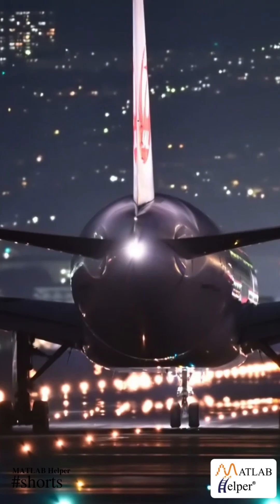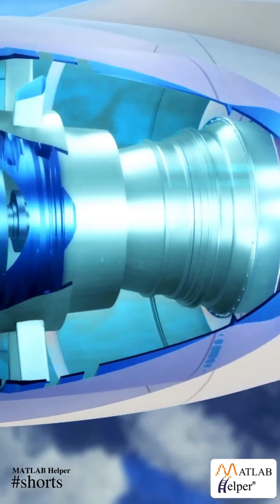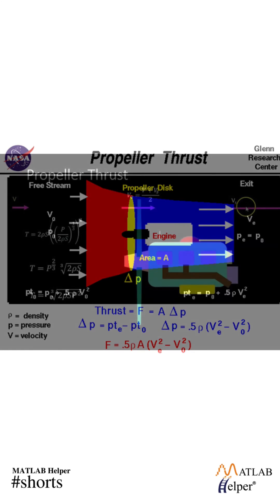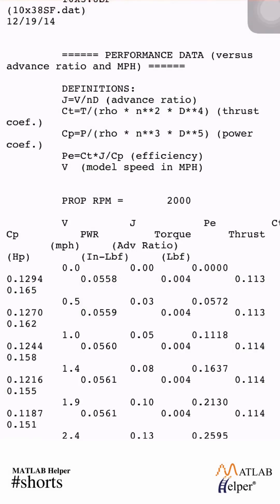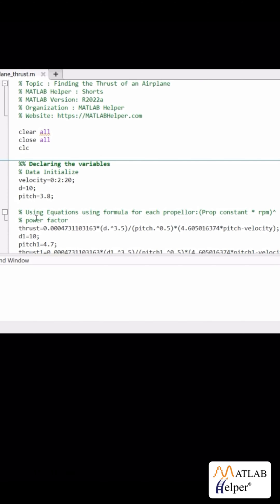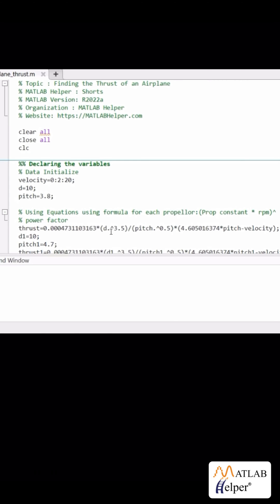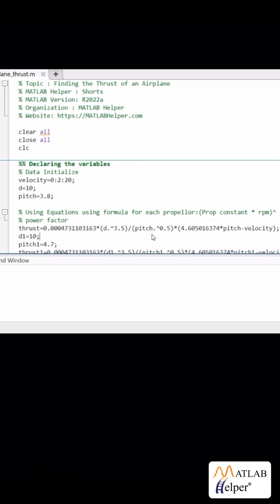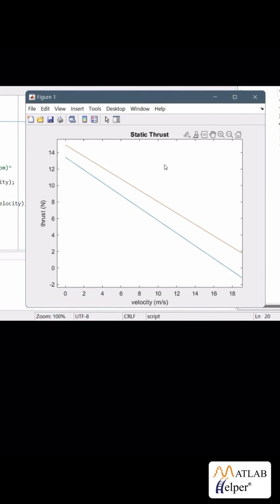How to find an Airplanes Thrust using MATLAB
An aeroplane is one of the most advanced engineering marvels of the modern world. With thousands of factors and components coming into play to make an aeroplane fly, have you ever wondered how these objects are actually propelled forward? MATLAB Helper brings you a simple code to compare two motors, the basics for propulsion of an aircraft, and thereby find their static thrusts and decide which motor would work best for your particular configuration.

3. Motor : EMAX-XA2212-980KV-Outrunner-Brushless-DC-Motor-ROBU.IN_.pdf